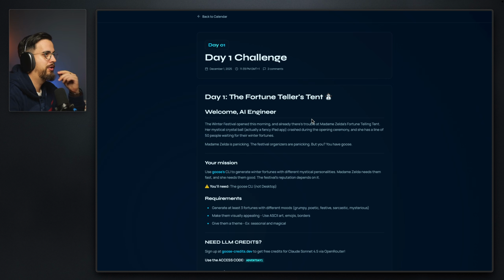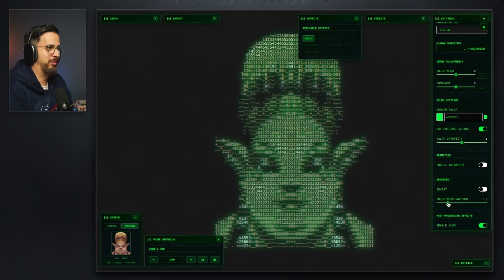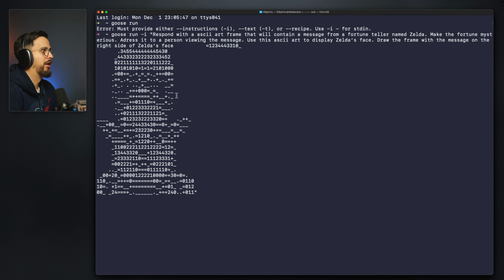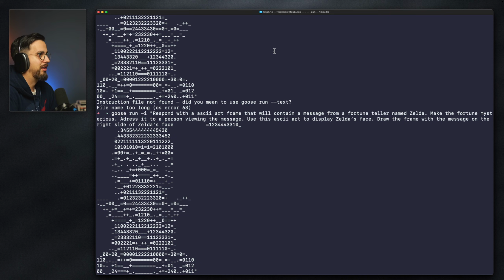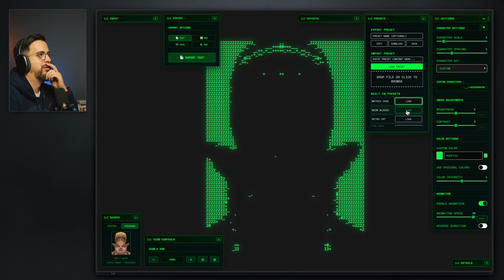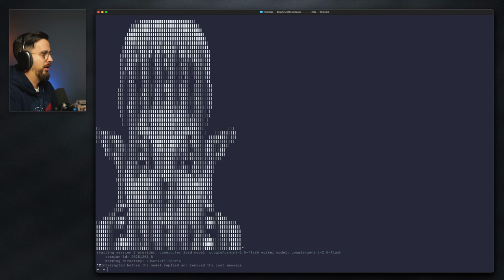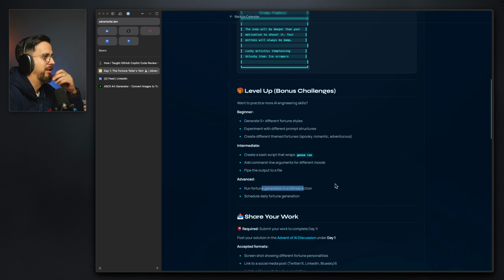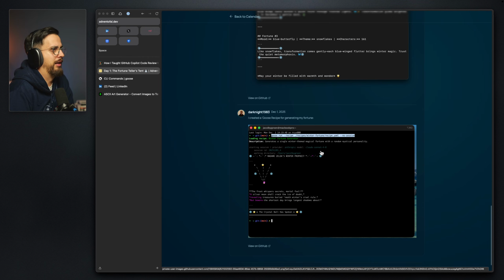Advent of AI - day 1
Day 1 submission for advent of AI.